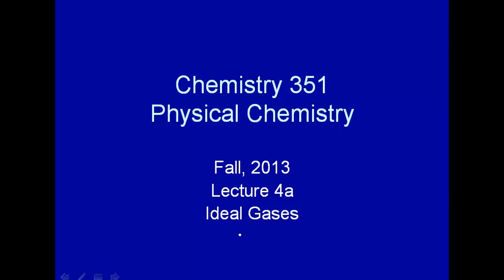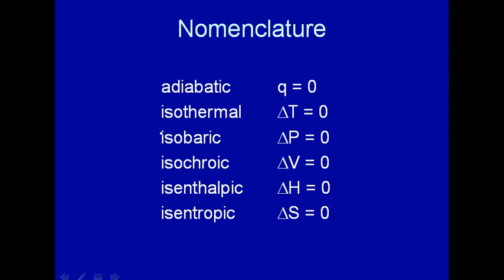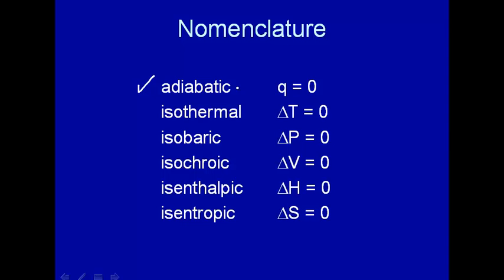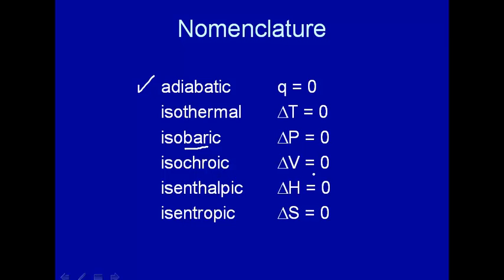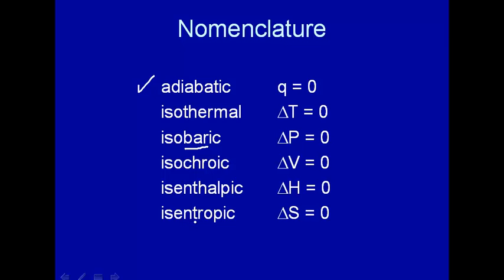Nomenclature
Nomenclature for thermodynamic changes